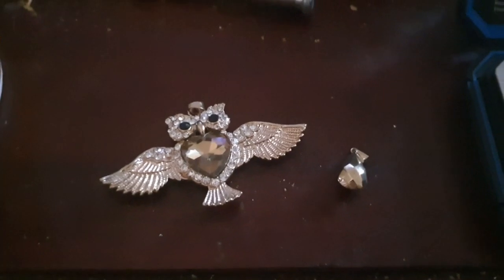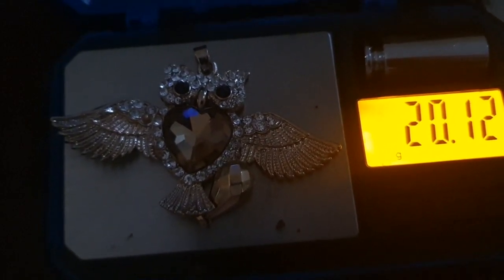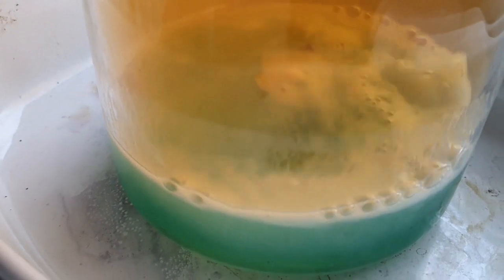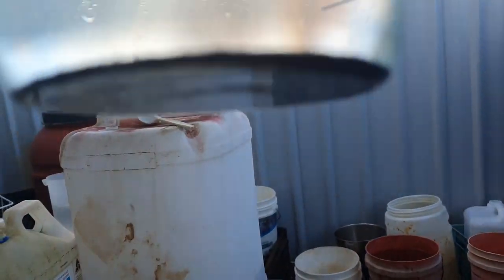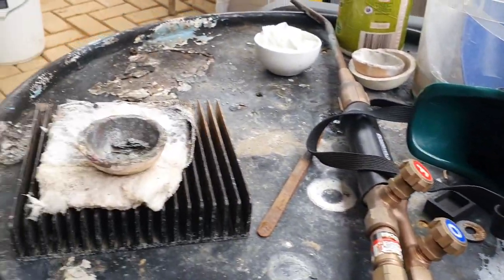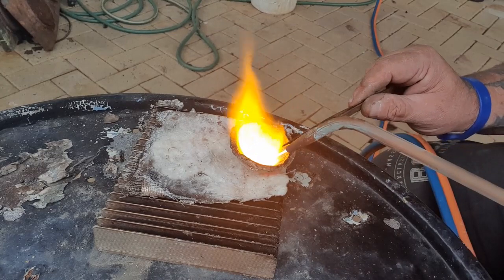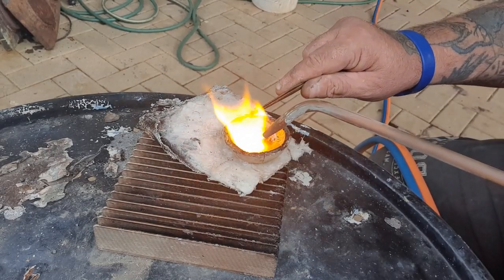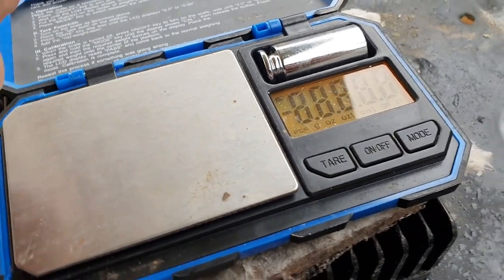IVE BEEN STUNG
i have hardly any material to process so to keep videos coming i bought some jewlery off ebay to refine . ive shown in videos before that its very hard to make money by buying things from ebay and this video is another example. what i recieved wasnt even as it was advertised